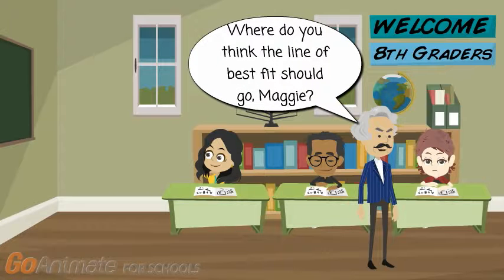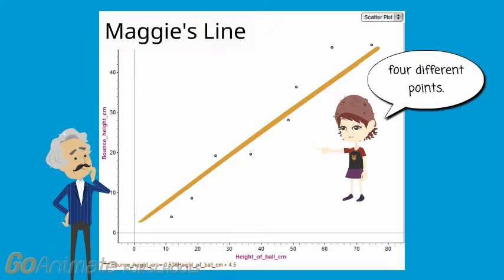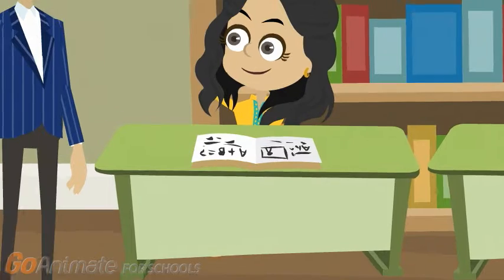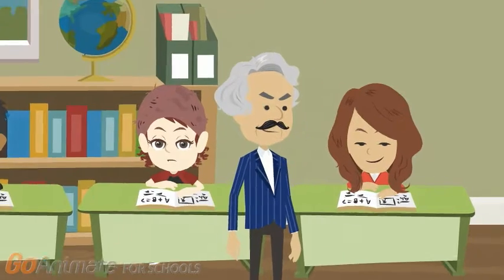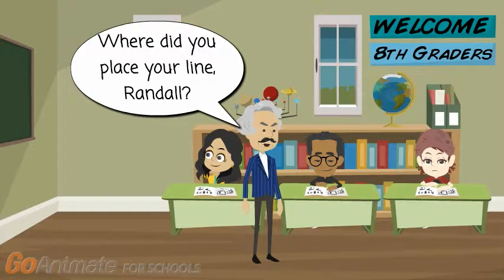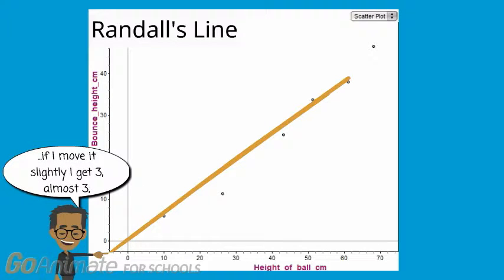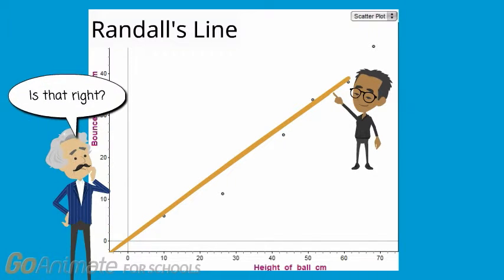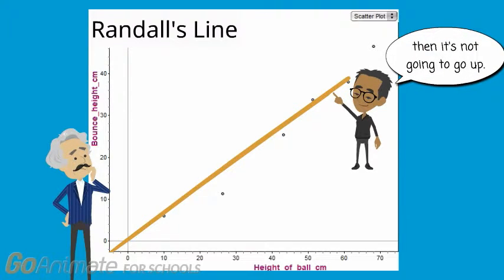Association Lesson 1 Video 8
Remember to click "pause" at the end of the video so that you have time to discuss before moving on to the next one.